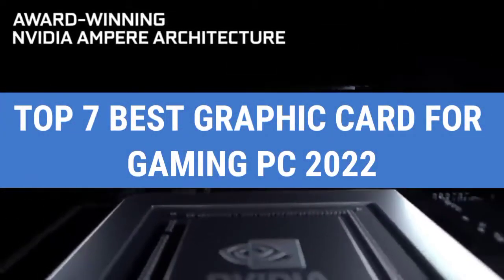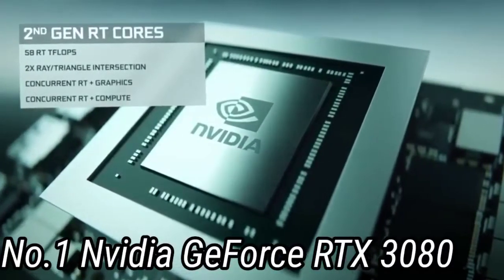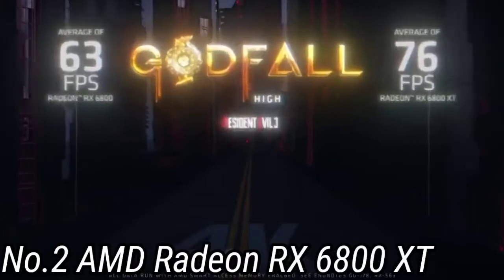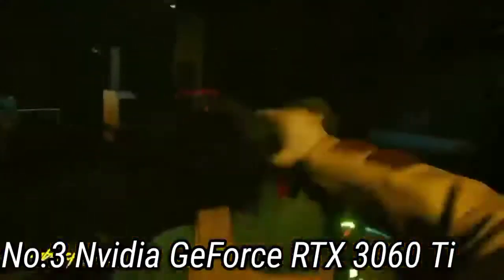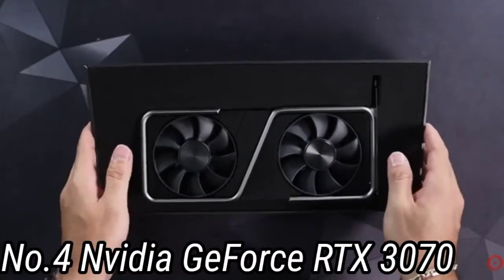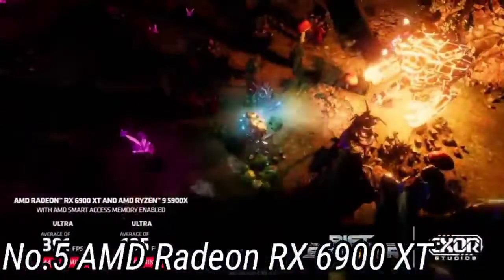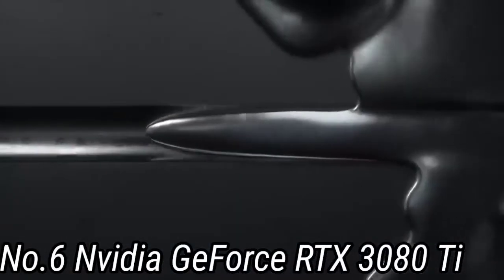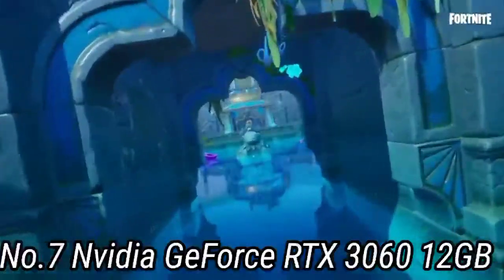Top 7 Best Graphic Card For Gaming PC in 2022